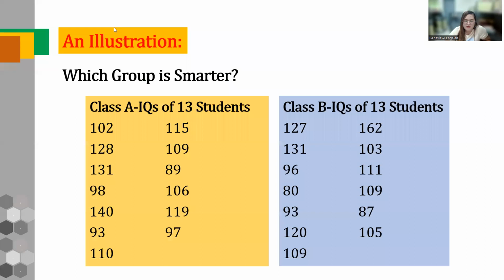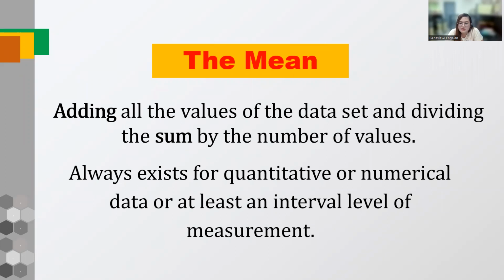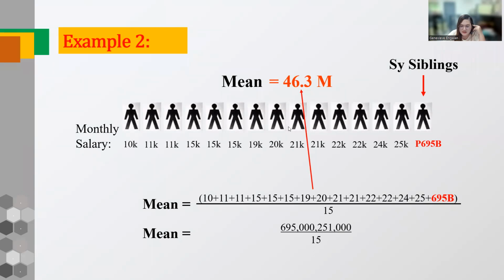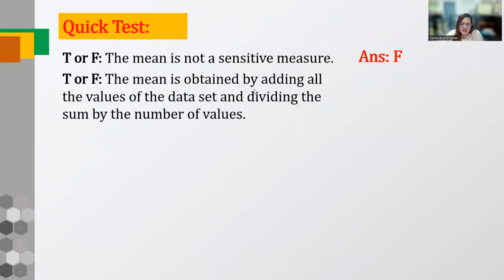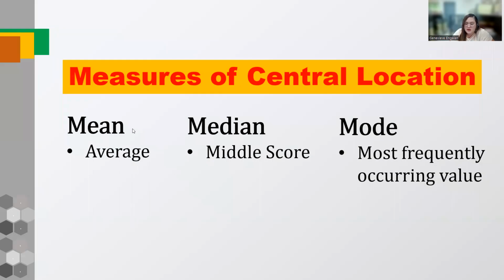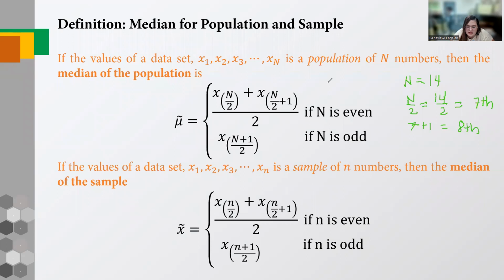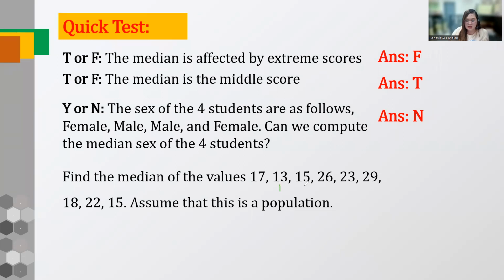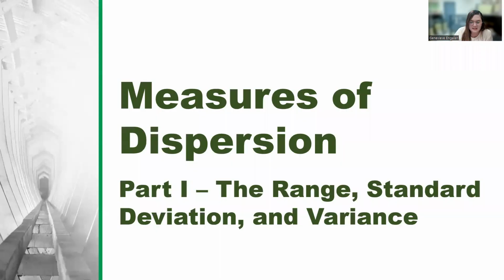Stat 10 - FG1 and FG2 (03/13/2023)